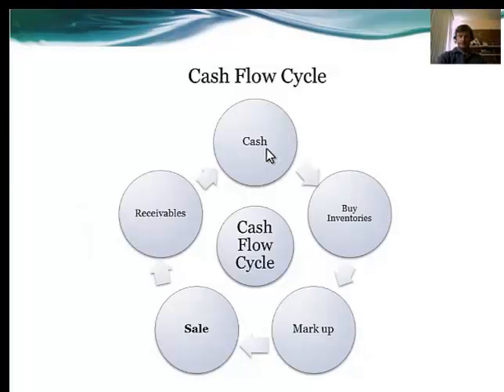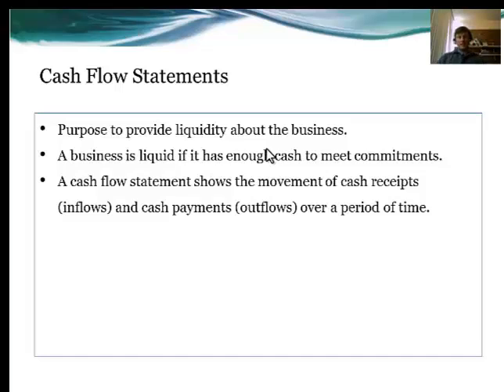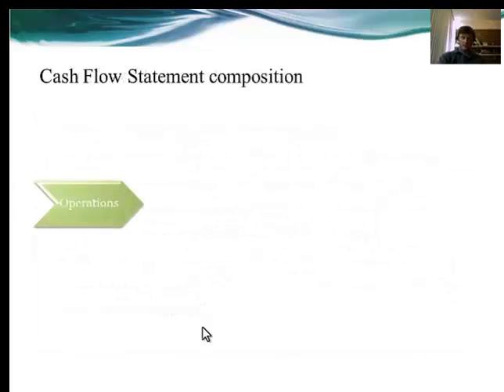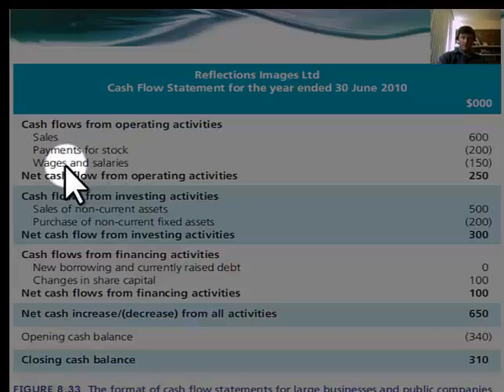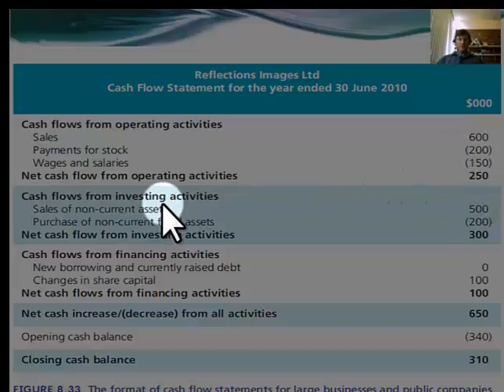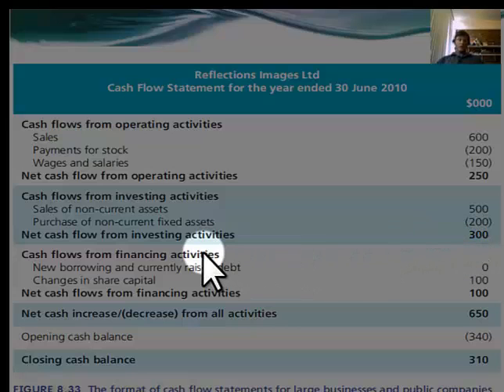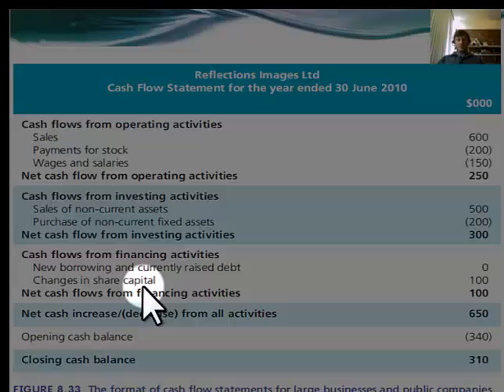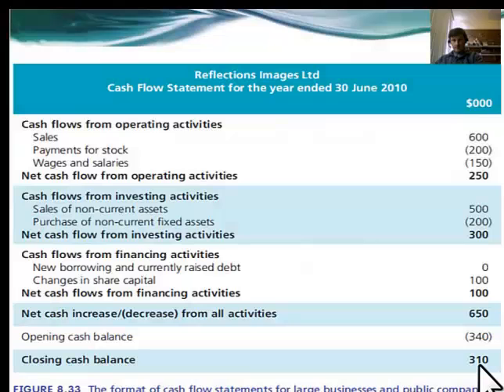Cash Flow Statement Components Explained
A description of a simple and extended version of a cash flow statement and its components.